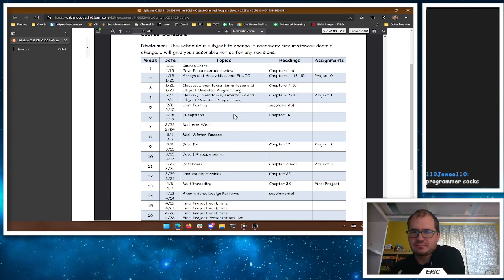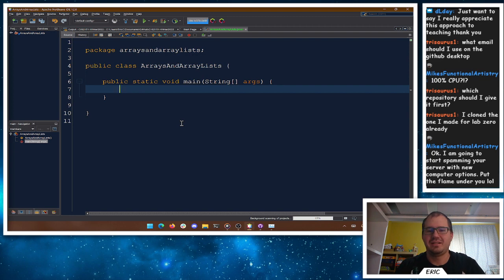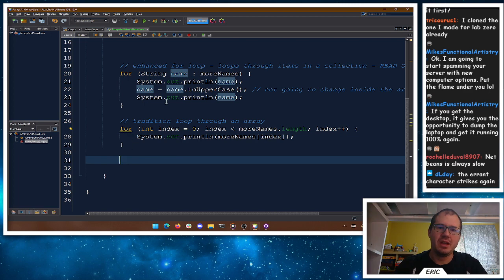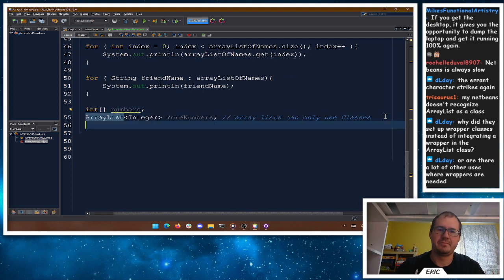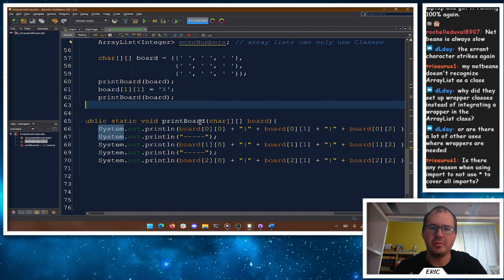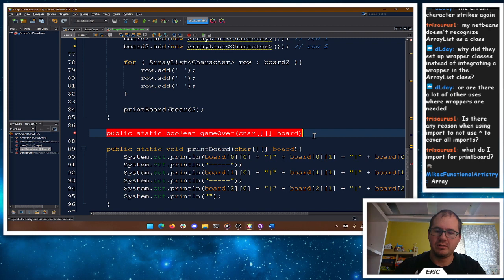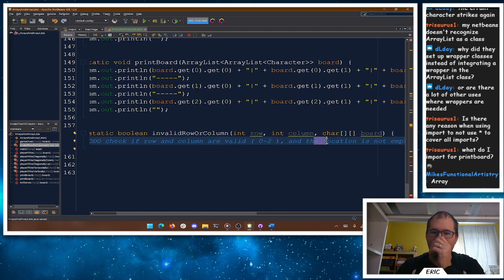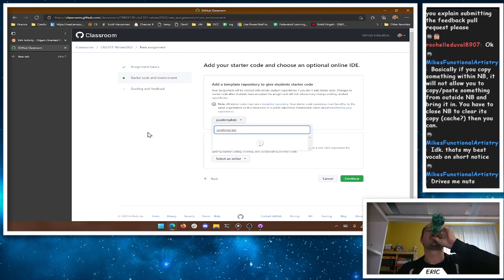CIS 2151 - Object Oriented Programming ( Java ) - Arrays - Winter 2022